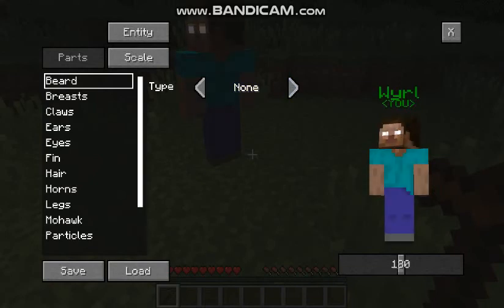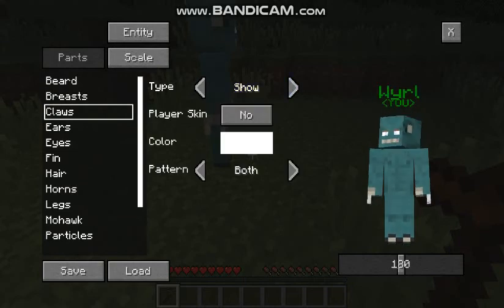Colony Series Episode 0 part 1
Alzoru makes a new series??? Maybe.